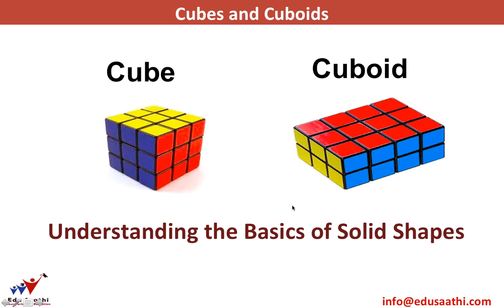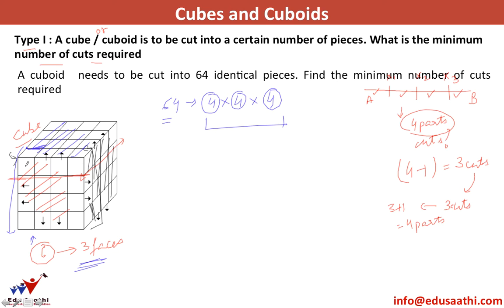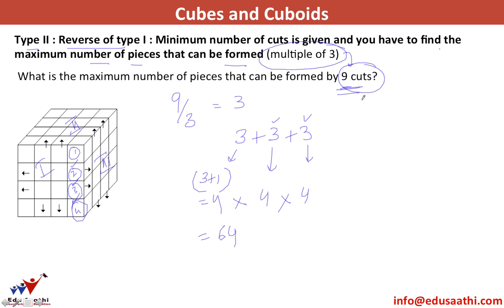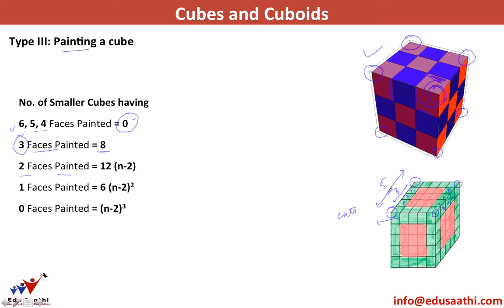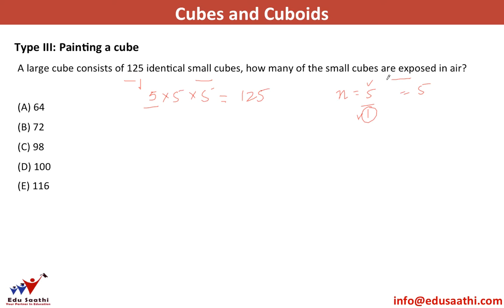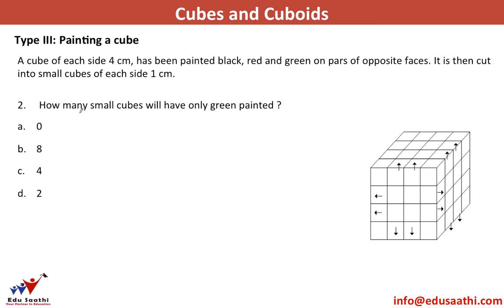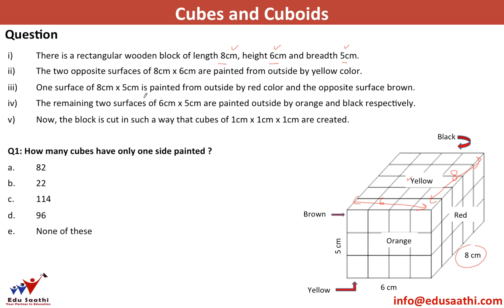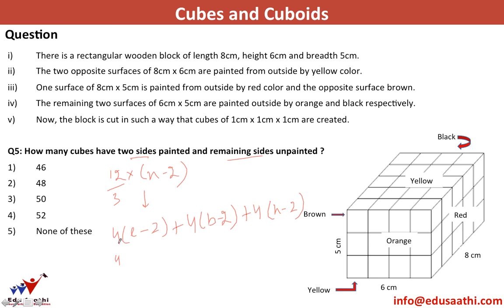Logical Reasoning: Cubes & Cuboids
This topic is a little difficult to undersatnd as here we need to imagine things in 3 dimensions. One of the favourite topics of examiners and you can expect a question set from this topic with 3-4 questions. In this video lecture we discuss all the concepts and a few question sets which have been frequently asked.